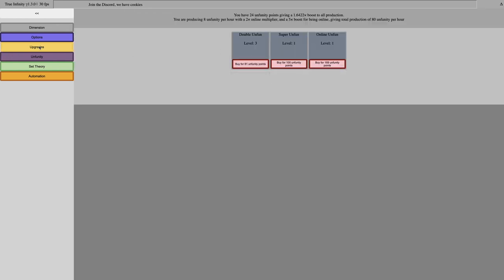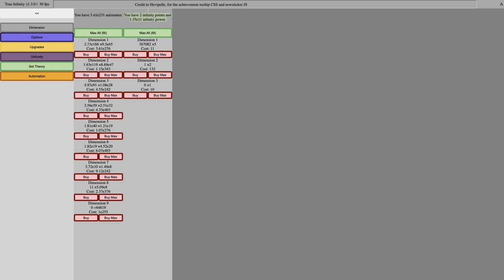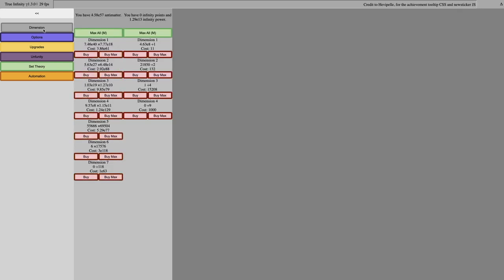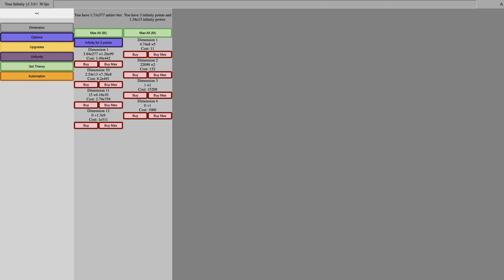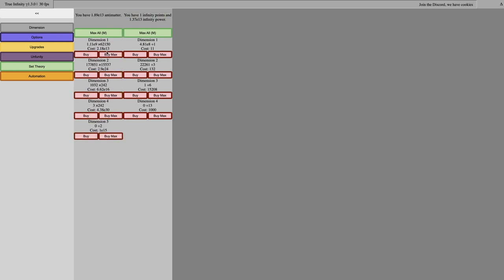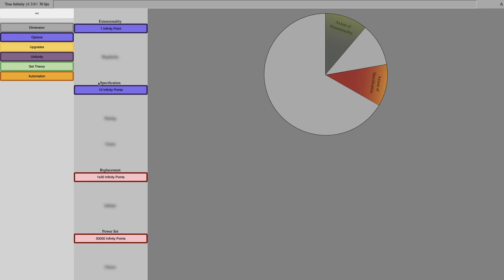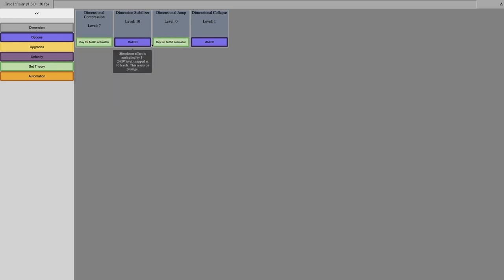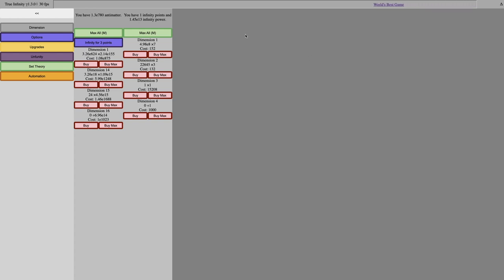True Infinity Gamma Episode 3: Set Theory!!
After an unoriginal Infinity mechanic, True Infinity is here to spice things up with a new mechanic called set theory! Sounds original and groundbreaking! But while it's original, is the actual mechanic really groundbreaking? Watch to find out! Hope you enjoyed!